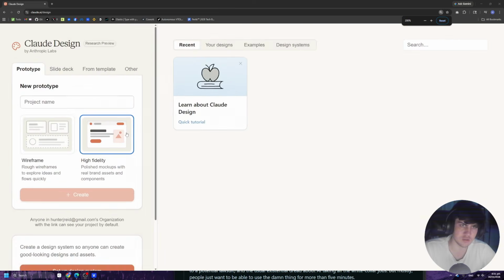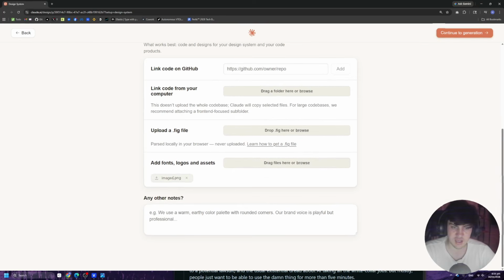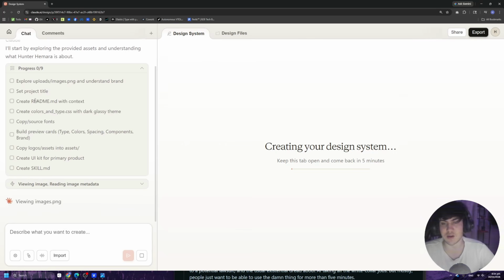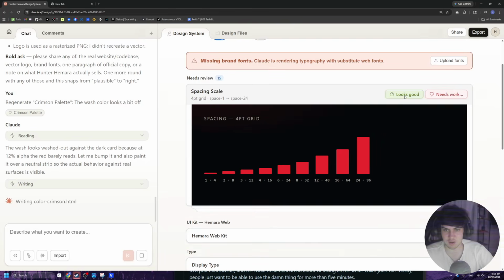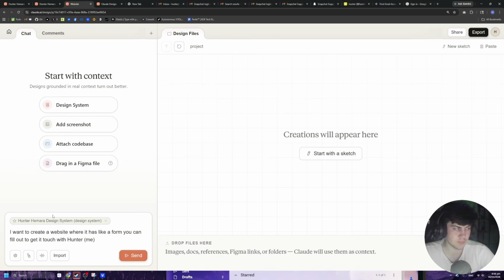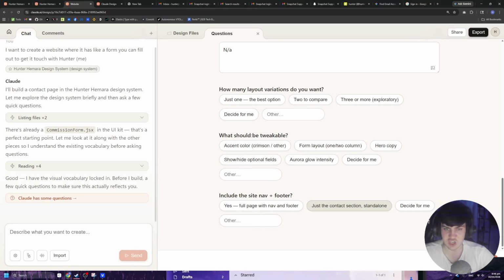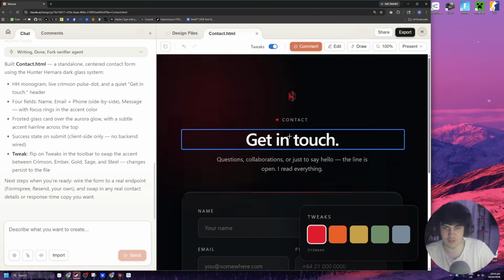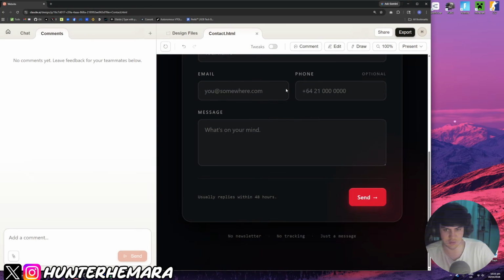Claude Design Just Changed Everything. (Here’s How)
Anthropic just released Claude Design their new AI-powered design tool that works like Figma for wireframes and hands off directly to Claude Code. In this video, I walk through the whole thing: setting up a design system, reviewing tokens, generating a full contact page, tweaking colors, leaving comments, and sharing designs with your team.

Claude Design is built to complement Opus 4.7's upgraded visual reasoning so if you've been waiting for a front-end tool from Anthropic, this is it.

What's covered:
✅ What Claude Design is (and how it's different from Claude Code)
✅ Setting up your design system (logo, fonts, tone, philosophy)
✅ Reviewing generated tokens, colors, spacing, radii, components
✅ Building a live contact-form page using the system
✅ Tweaks panel, draw tool, and in-canvas comments
✅ Exporting to GitHub / handing off to Claude Code
✅ Sharing designs with your team

Stay frosty. 🧊
Stay frosty.

TIMESTAMPS
00:00 Claude Design just dropped
00:27 Why it pairs with Opus 4.7
00:40 Getting started at claude.ai/design
01:02 Other use cases, slides, prototypes, cue cards
01:19 Setting up your design system
02:04 Adding logo, fonts & design philosophy
02:28 Generating the system (5 to 15 min)
02:55 Progress bar & skill file output
03:06 Reviewing tokens: "Looks good" vs "Needs work"
03:53 Spacing, radii & glass components
04:12 Creating a new design using the system
04:30 Prompting a contact-form website
05:12 Answering the clarifying questions
05:37 Picking accent color & generating
06:00 Tweaks panel & live editing
06:09 Exporting to GitHub / Claude Code
06:16 Draw tool for precise edits
06:30 Comments & collaboration
07:00 Assets, HTML/CSS files & sharing
07:22 New social sharing feature + outro